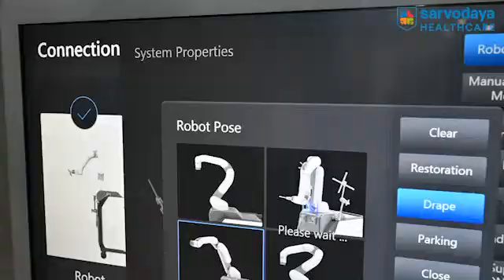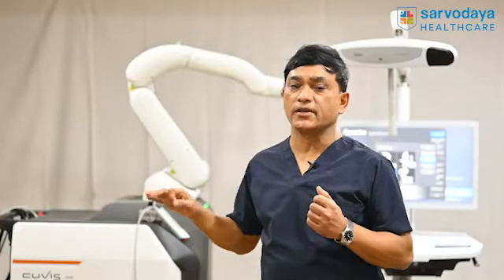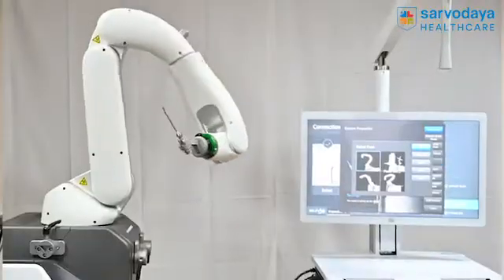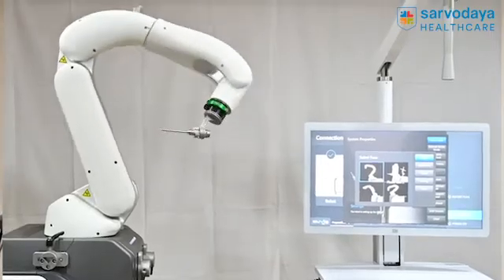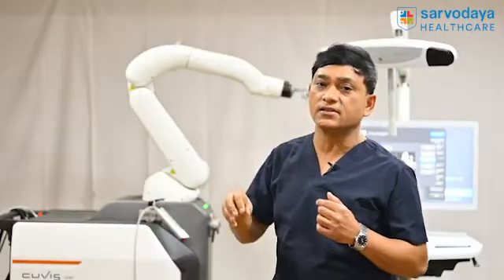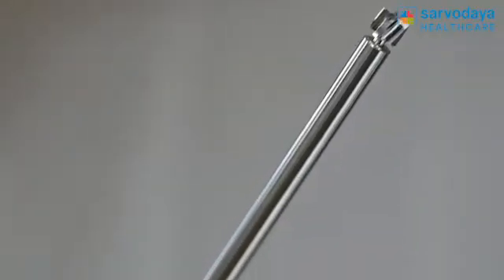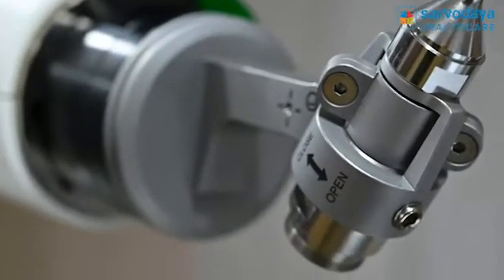Robotic Surgery | Major Advantages | Dr. Sujoy Bhattacharjee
What are the major advantages of getting knee replacement surgery done with Robot CUVIS? Watch Dr. Sujoy Bhattacharjee, HOD & Director - Robotic Joint Replacement, Sarvodaya Hospital, Sec-8, Faridabad while he explaining the benefits patients can experience with CUVIS Joints.